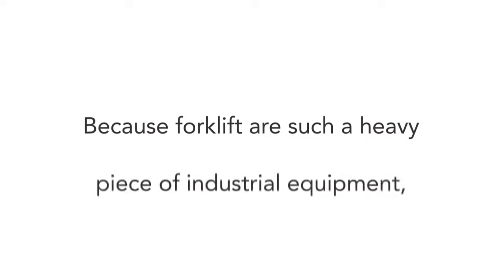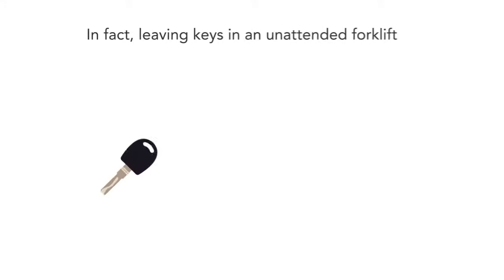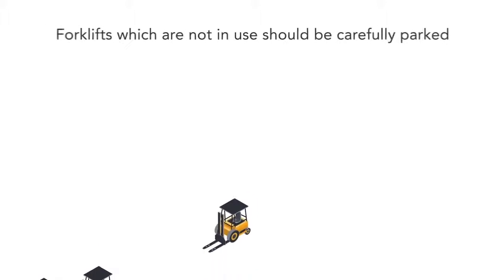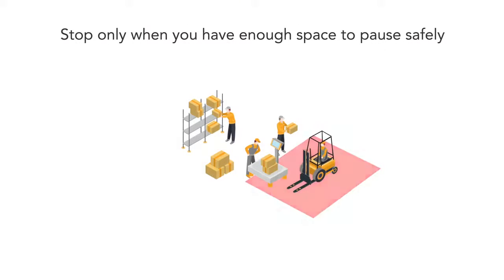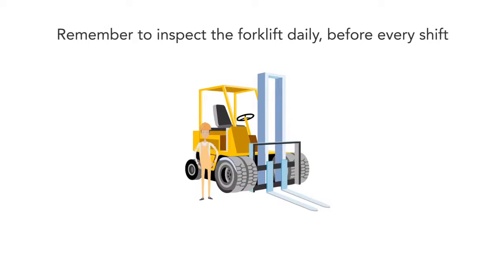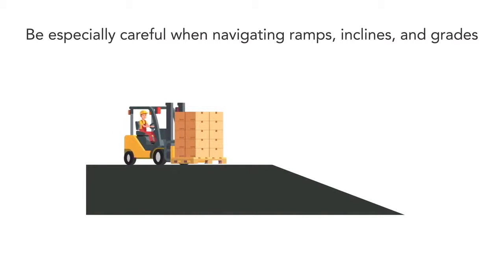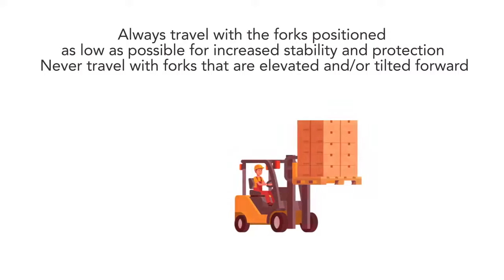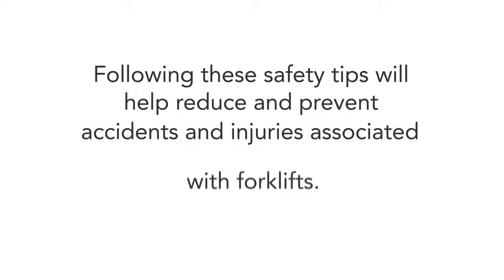2D Safety Video Animation for Forklift Safety | 3D Animation by EFFE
Safety videos and EHS training content can be visualized and re-created to build a safer workplace.

MARKETING PARTNER

We are a digital marketing company with deep experience in Website promotions, email marketing and Video marketing.
We develop video content and do display ads online to pull traffic and make decision on purchase or avail services.

Marketing Tags

Animation Tags